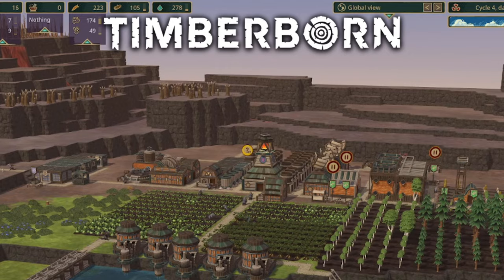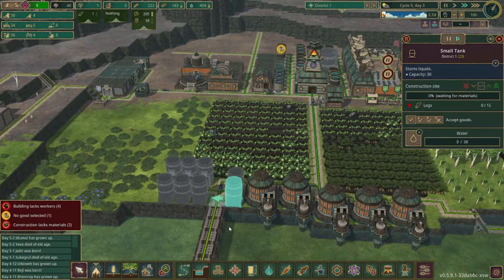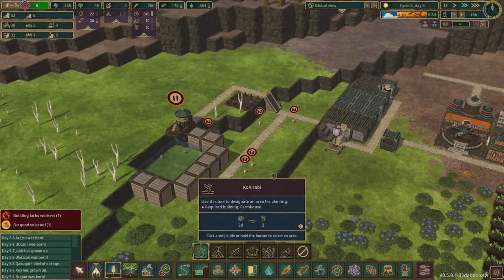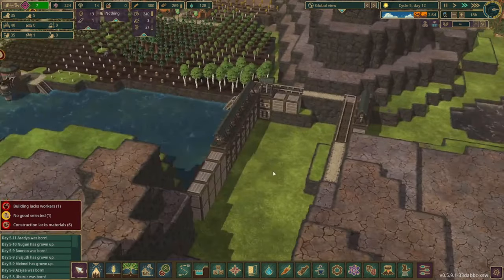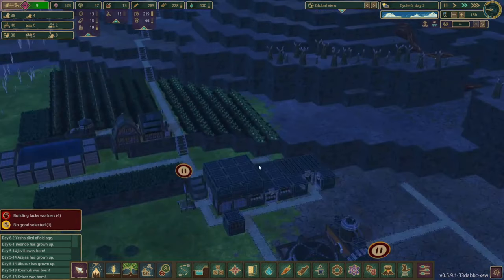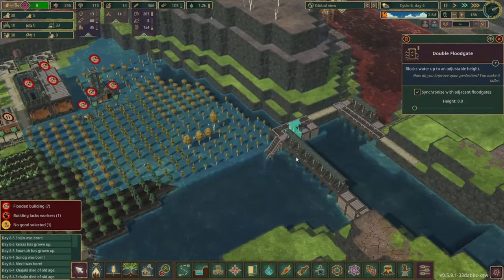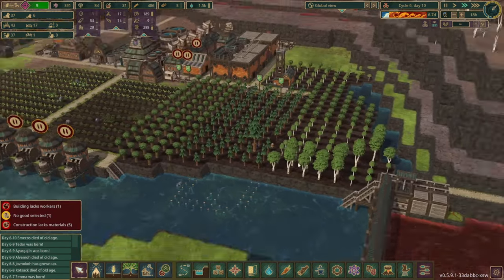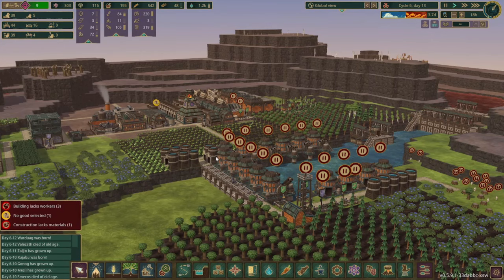Saving Our Colony from STARVATION in TIMBERBORN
In this episode we finally find a solution to our food problem.  But during that time we run across a water shortage